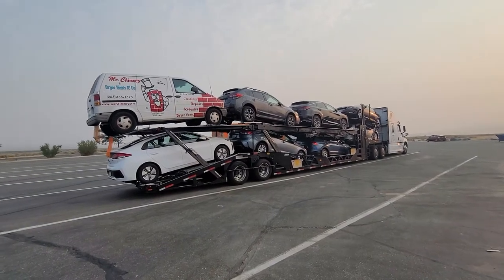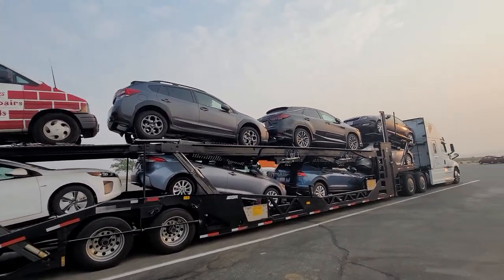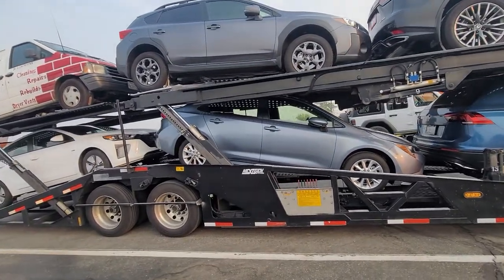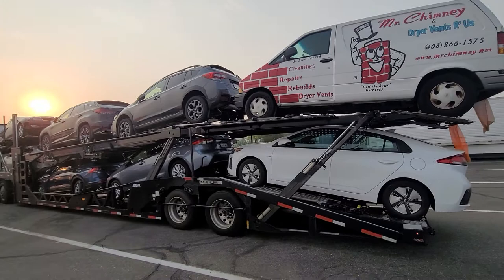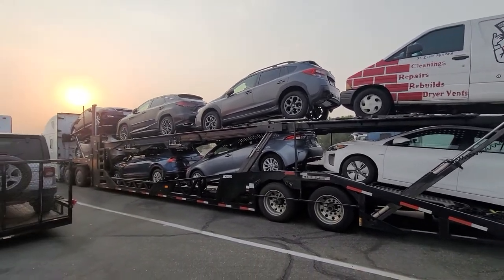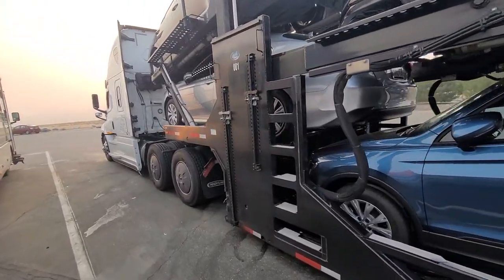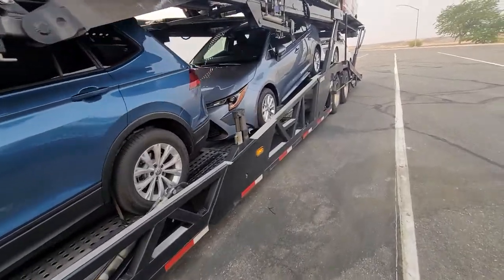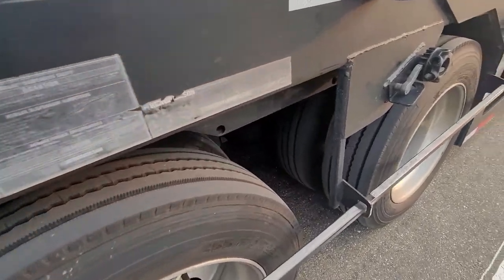July 26, 2021